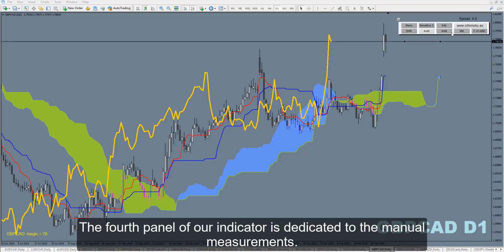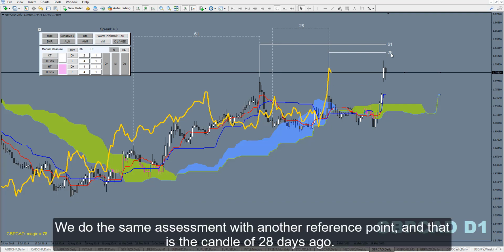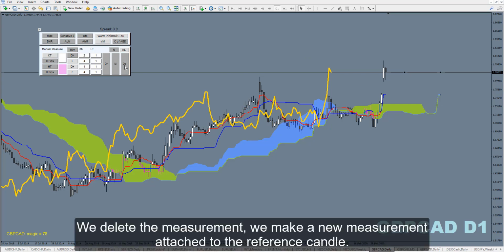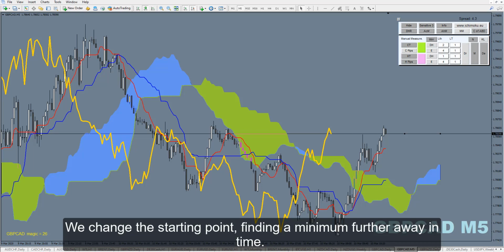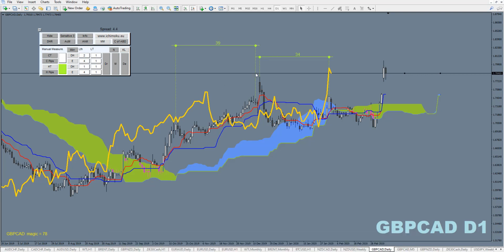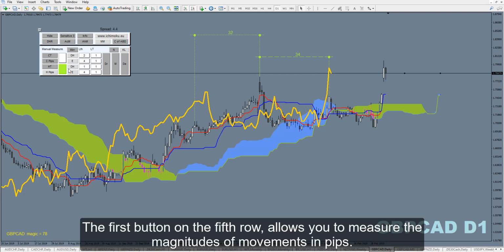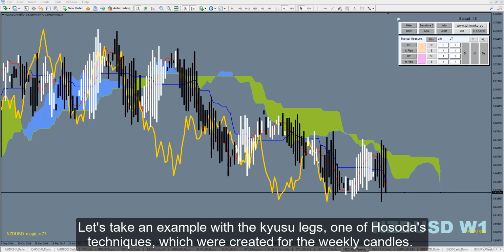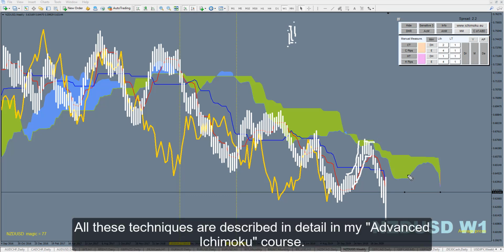Movie No. 8 Manual measurement panel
Advanced measuring tool  -- "Ichimoku Wave Meter graphic indicator" -- Manual measurement panel.

Ichimoku Waves Meter is a graphic program that allows traders to quickly and easily measure the proportions between the indicated points on the price graph. This time and price indicator is a basic tool for analysing the chart according to the Ichimoku strategy on the MetaTrader platform. Using this tool allows an insightful and complete analysis of time waves as well as price waves in a very short time. Effort put into performing the analysis is minimized many times in comparison with a similar measurement and calculation carried out using an excel. The indicator has been designed using the knowledge and experience of traders who use the Ichimoku kinko hyo strategy, as well as taking into account their expectations. The presented tool is the result of our work...

Ichimoku LLC., location: Katowice, Aleje Bolesława Krzywoustego 4/1, ZIP code 40-870, Poland, registered in the National Court Register by the District Court of Katowice-East in Katowice, The 8th Economical Department NCR, NCR no. 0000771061